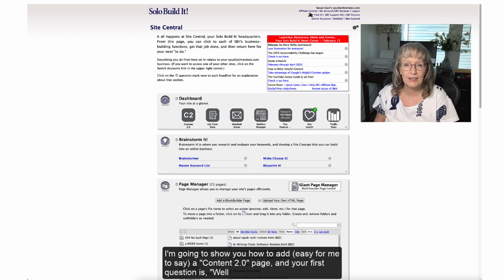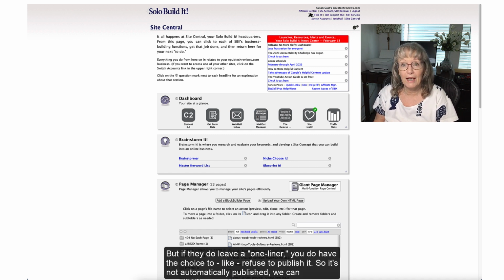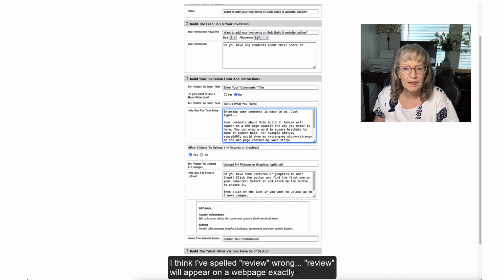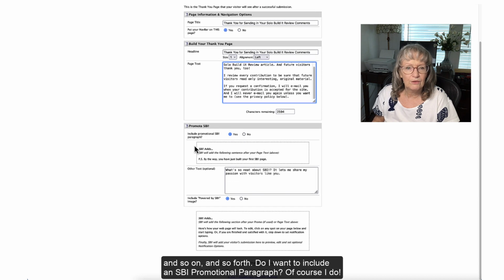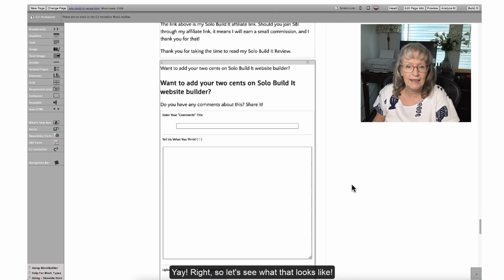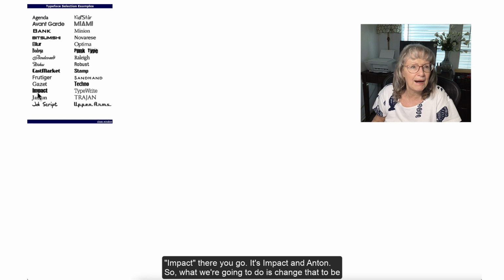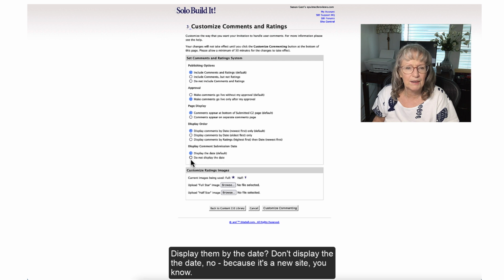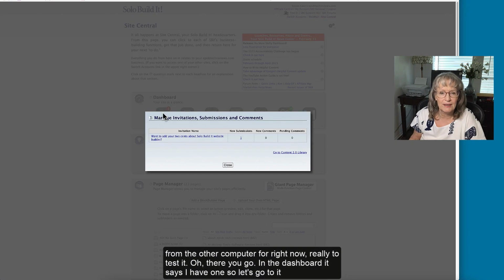How and Why You Should Add “Content 2.0” to your Solo Build It Website Pages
This Solo Build It “how-to” video demonstrates how to add “Content 2.0” to your web pages. Why add that? Because it’s like having “commenting to the nth degree.”

Meaning? When visitors leave a comment on a page where the form has been placed, SBI creates a new page on your website that features that visitor’s comment. I mean, who doesn’t love to see comments they’ve left on a site? I know I do!

When a new page is created, in Google’s eyes, it shows that your site is popular and is growing. Add C2.0 to your SBI pages today!

Susan shares her 40+ years of experience in the publishing business. Learn about self-publishing, building profitable websites, and how to self-publish an eBook and paperback.

If you want to run a profitable online business, consider creating your own website using the industry-best website builder: Solo Build It! aka SBI!. to see how everyday people are building extraordinary businesses every day on SBI.

Subscribe for more jam-packed ePublishing Tech-related videos about the best website hosts, how to create a book and publish it, the best and worst video editing software apps… and much more - all designed to keep you moving along and on track.

Inspired by 3 Mind-Blowing AI Tools by Kevin Stratvert; How Will AI Change the World by TED-Ed; How to Publish a Book by Jerry Jenkins; How to Get Published by Alyssa Matesic; Surviving the Emotional Rollercoaster of YouTube by Video Creators; How I Edit & Film My Videos by Claudia Sulewski; 5 Best Free Video Editing Software by Kevin Stratvert; How to Self-Publish Your First Book by Gillian Perkins; How To Publish A Book On Amazon by thelifeofawriter; How to Write a Book by Jerry Jenkins

Add a Responsive Grid + Element to house YouTube Videos inside the Solo Build It website builder

This channel is rated: PG Clean, Family Friendly for Kids, No Swearing